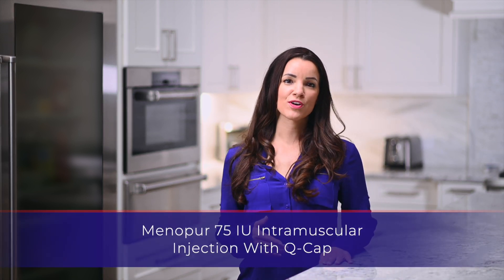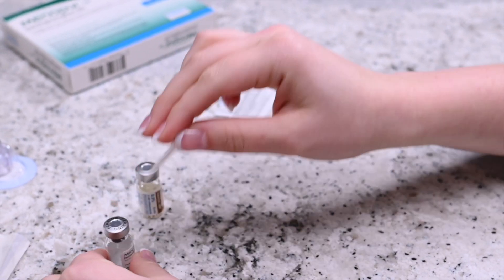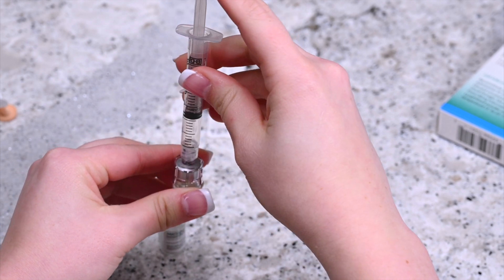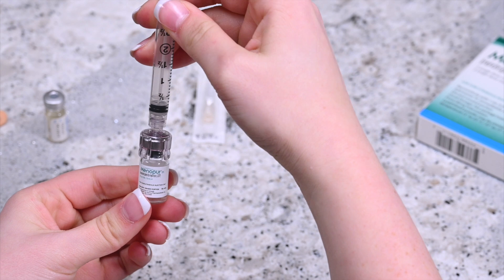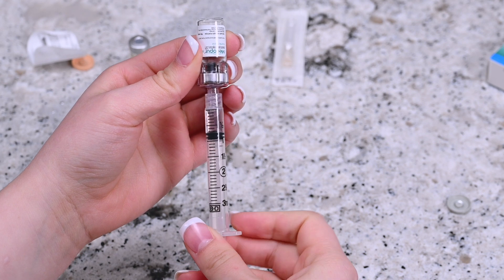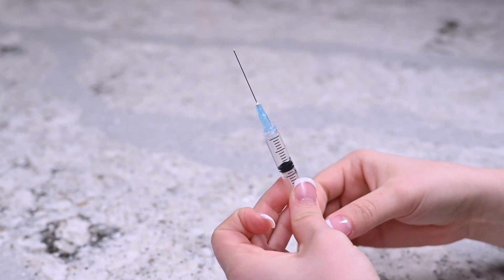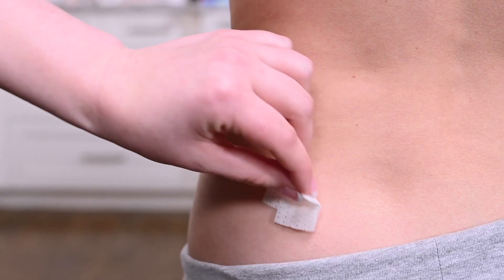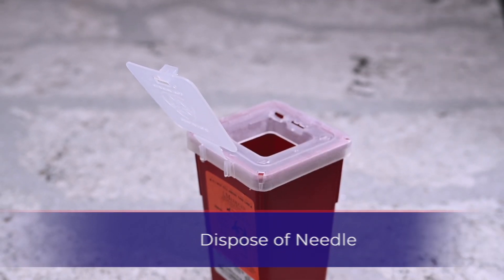Menopur 75 IU Intramuscular Injection with Q Cap Med-ed Instructional Video by ReUnite Rx